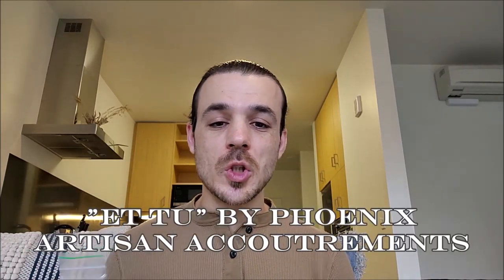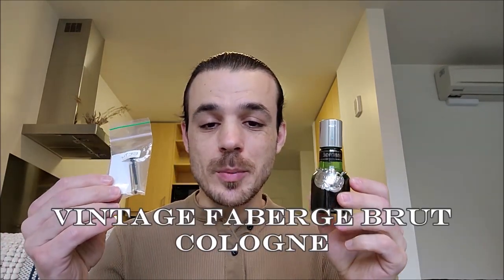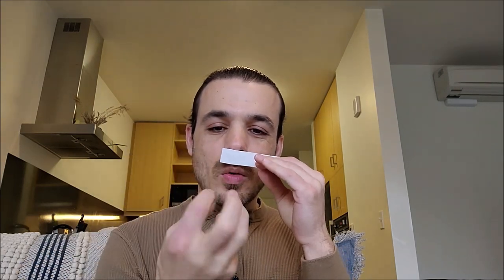Et Tu: NATURAL Smelling Barbershop Fragrance Based On Vintage Brut By Phoenix Artisan Accoutrements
Sit back, relax, and enjoy the show about Et Tu by Phoenix Artisan Accoutrements.

0:00 - Intro
1:17 - Et Tu Background & Significance
1:51 - Head to Head Smell Test Overview
2:43 - About Phoenix Artisan Accoutrements
3:11 - Note Breakdown
3:48 - Et Tu Smell Out Of The Bottle
4:46 - Vintage Brut Out Of Bottle CONTRAST
5:15 - Et Tu Smell On Paper
6:07 - Vintage Brut Smell On Paper CONTRAST
7:49 - I Had An Accident!
8:15 - Opening In the Air
8:55 - Opening On Skin
10:13 - Initial Reaction Summary
11:16 - Extended Wear Intro
11:27 - Dry Down Stages Description
13:31 - Quality Of Smell
14:09 - Projection And Performance
15:08 - Longevity
16:05 - Charm (Unique Character Traits)
16:49 - Scent Personification
17:48 - Final Judgements
20:03 - Versatility
22:11 - Demographics
22:51 - Wrap Up & Conclusion
23:24 - Candid Thoughts On Phoenix Artisan Accoutrements
23:56 - Et Tu Value
24:29 - Questions/Feedback?
24:54 - Outro

Video credit: Pixabay
Image credit: Unsplash